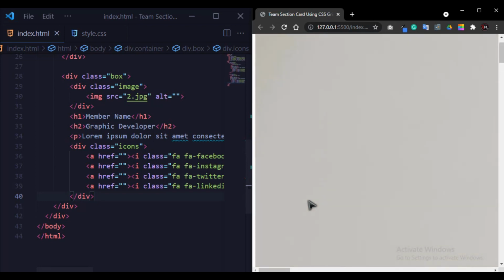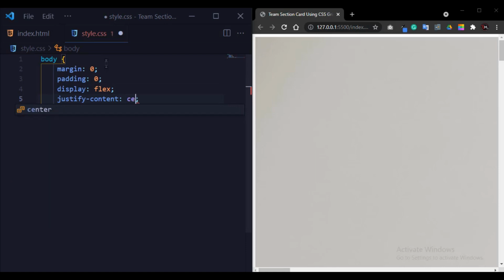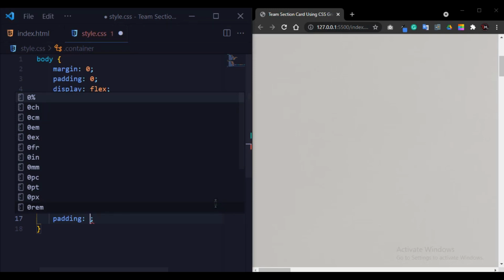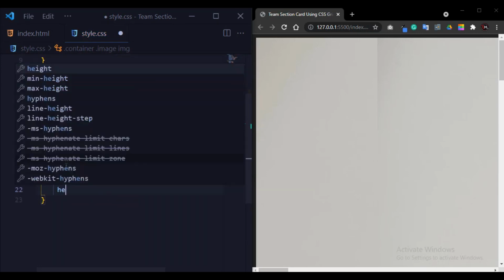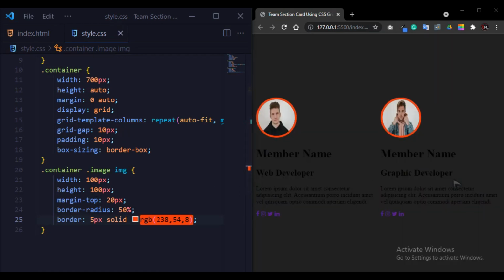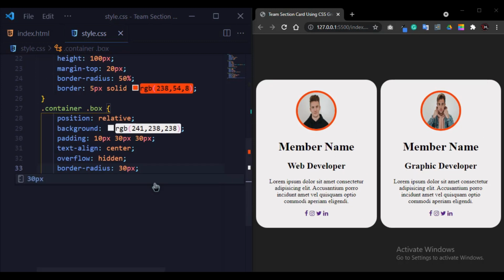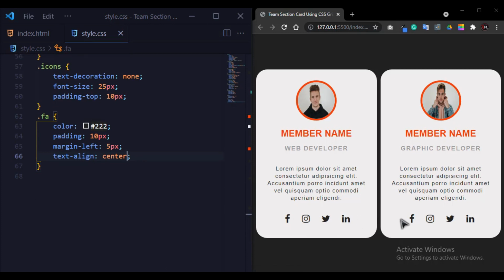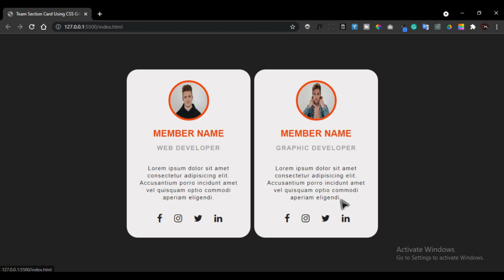Responsive Team Section Card Using CSS Grid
In today's video, you will learn "How To  Create Responsive Team Section Card Using CSS Grid" ||  Full Tutorial

|| THANKYOU ||   :)